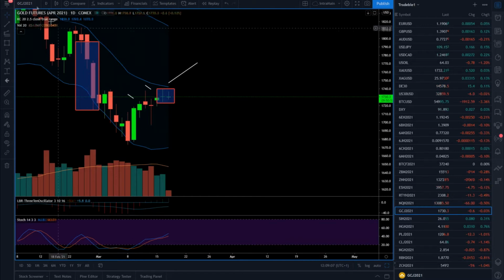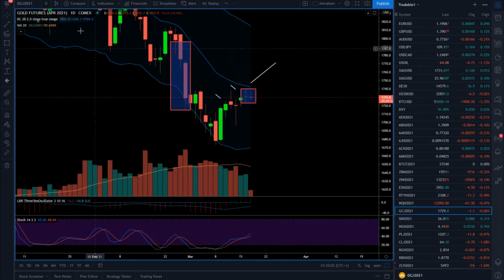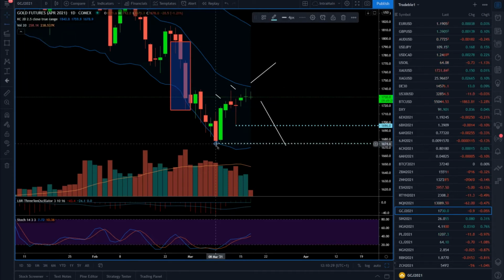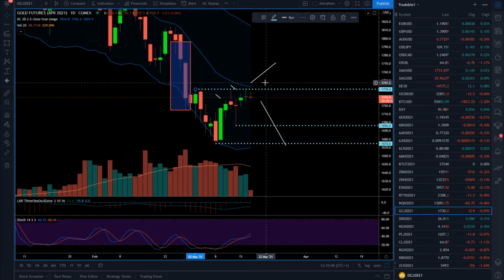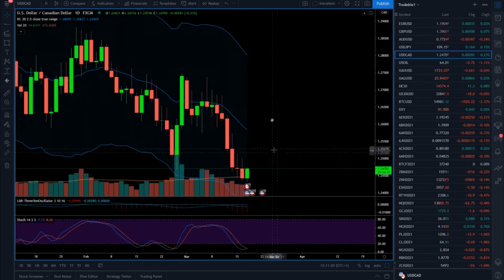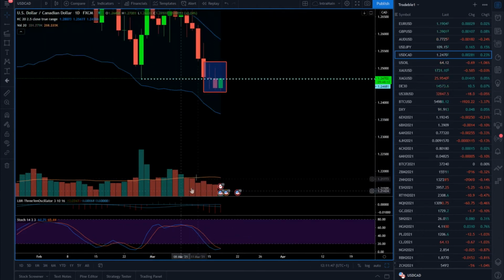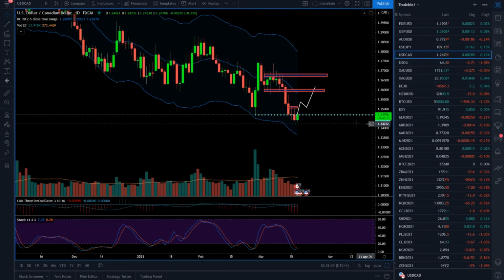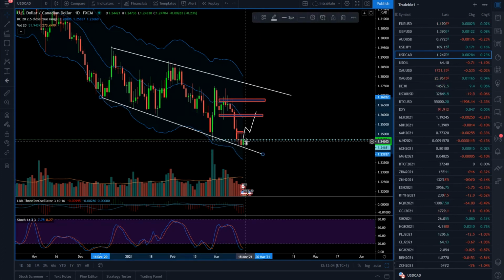Forex forecast 03/17/2021 on Gold and USD/CAD from Petar Jacimovic